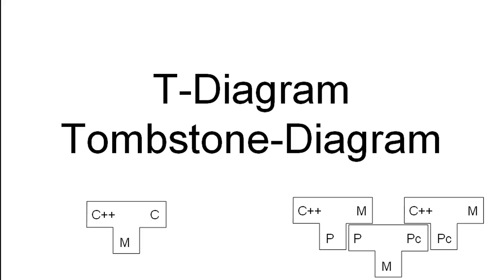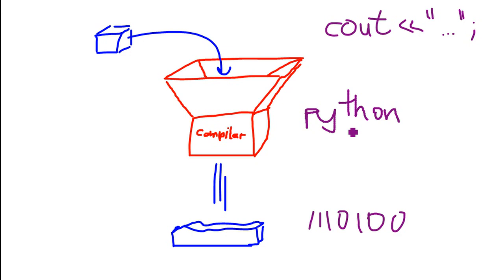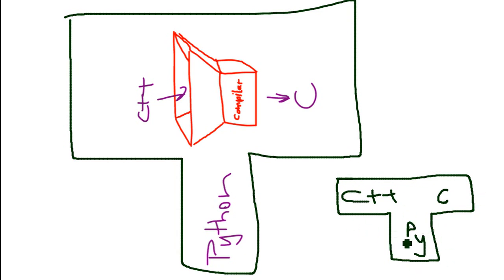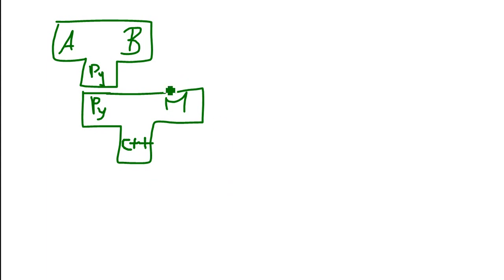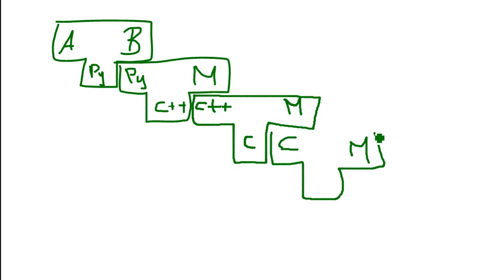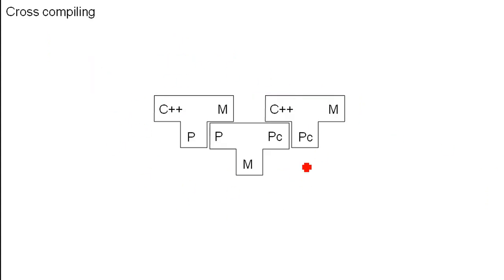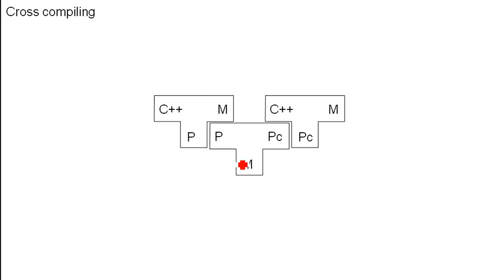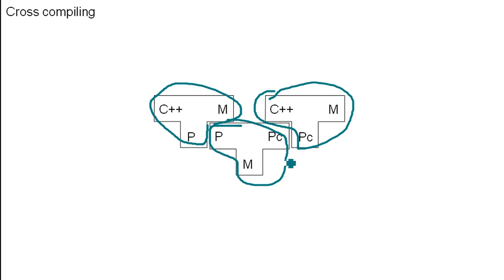T-Diagram (English) Explanation & Examples (read description)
Short explanation:
The left language gets translated to the right language. The code for that translation (language translation) is written in the language in the bottom.

That's it. No need for a 17 minute video.